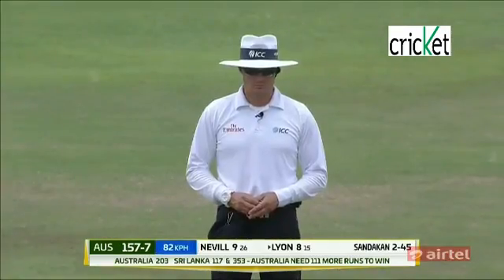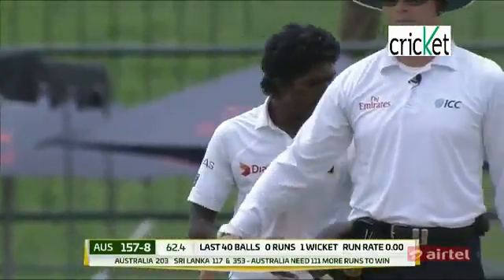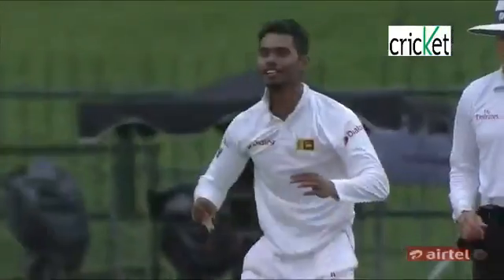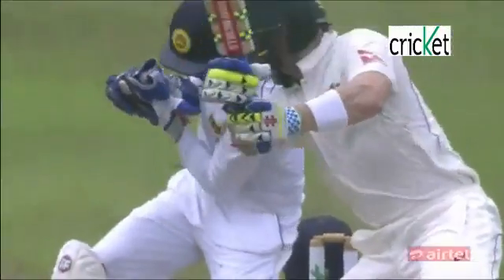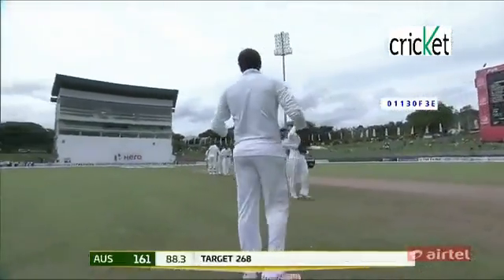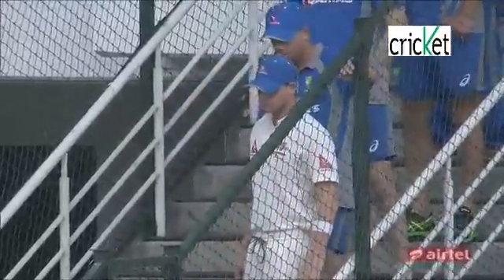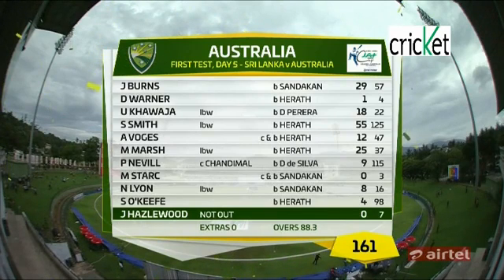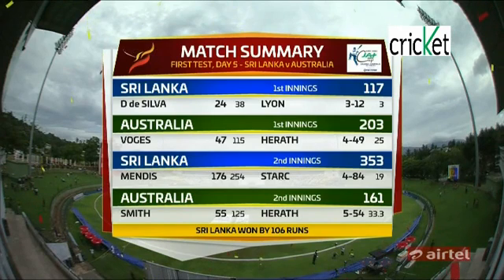aus sl p2